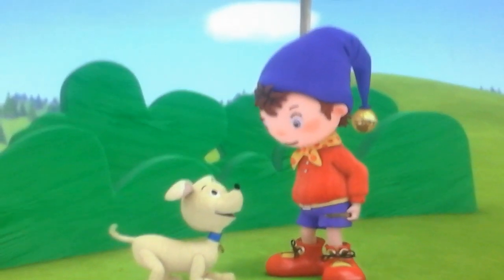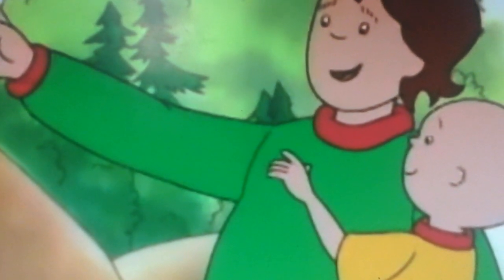Sid The Science Kid "Early Animation Tests"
Scene from the Disney Pixar's "Finding Nemo"